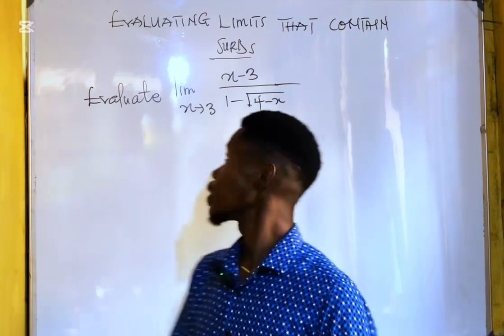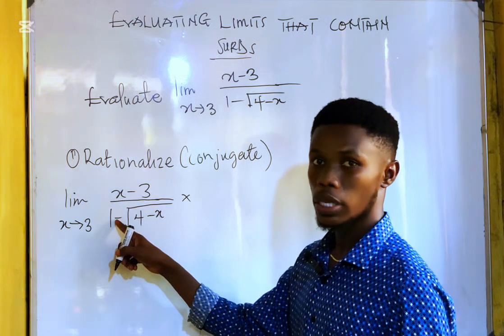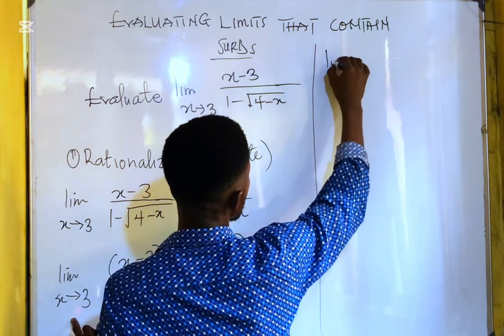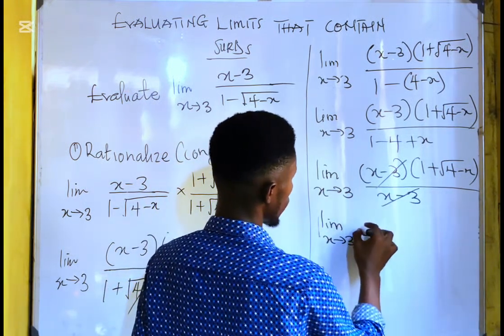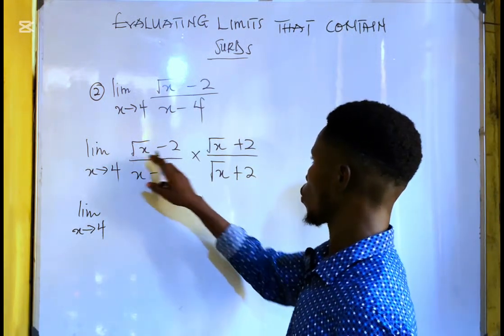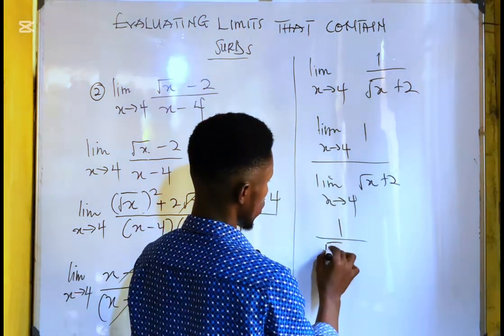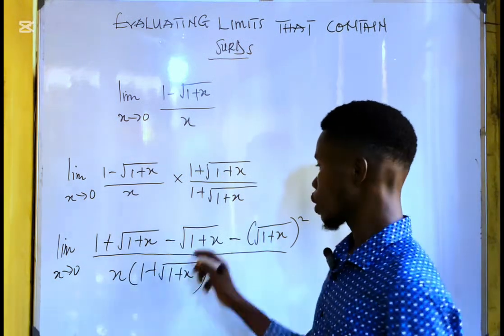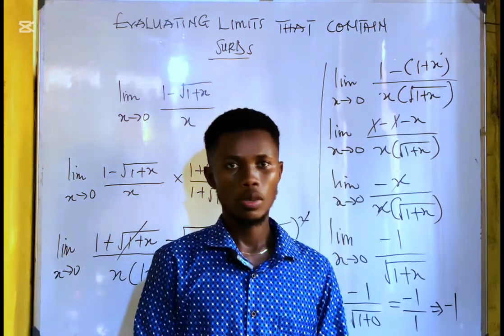Evaluating limit that contain surd